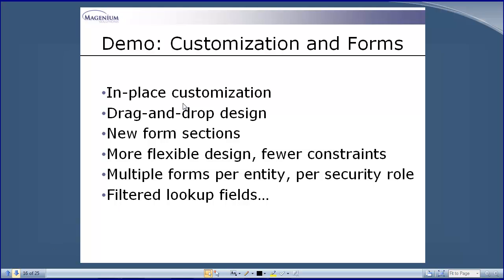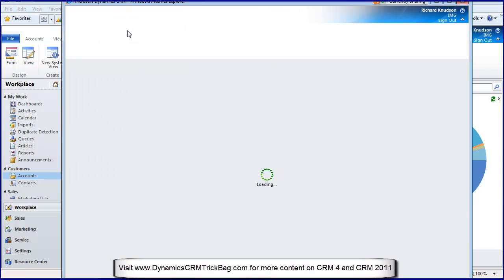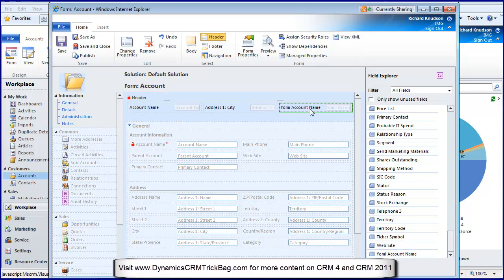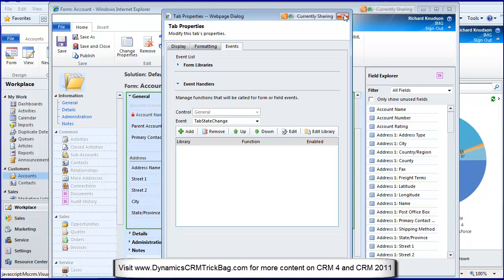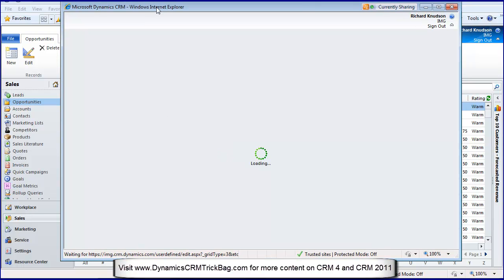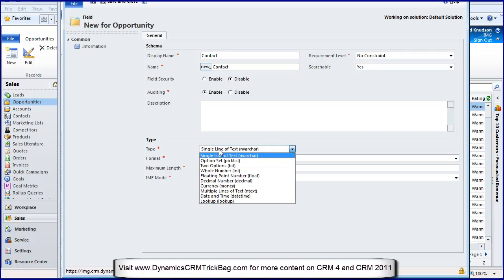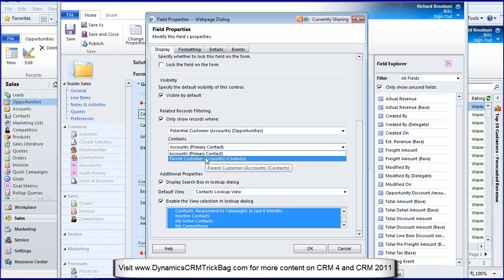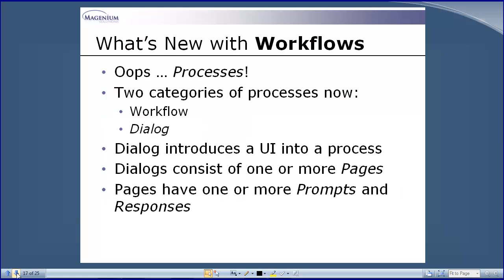CRM 2011 What's New Session1 - Customization Demo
This is the demo part of the customization section from Session 1 of the What's New in CRM 2011 series. Covered topics: customizing forms and views, the new customization UI, and of course the sweet new lookup field feature!